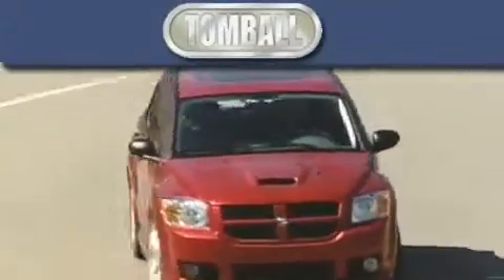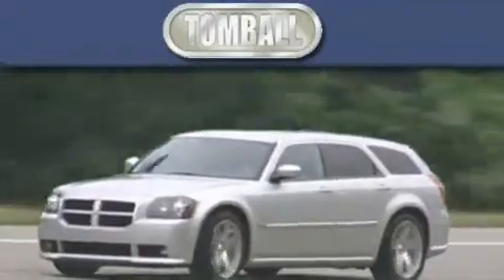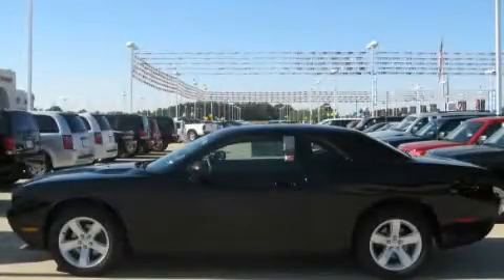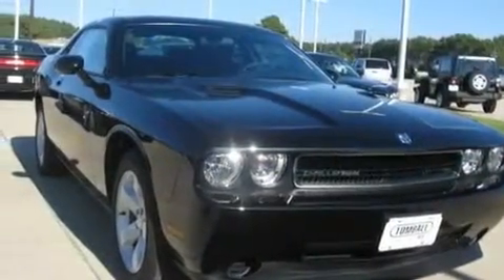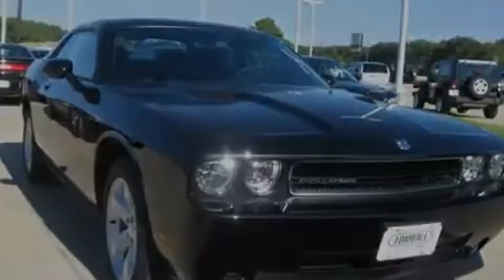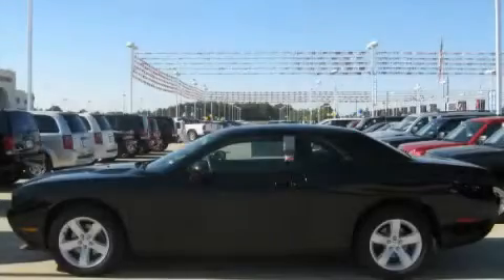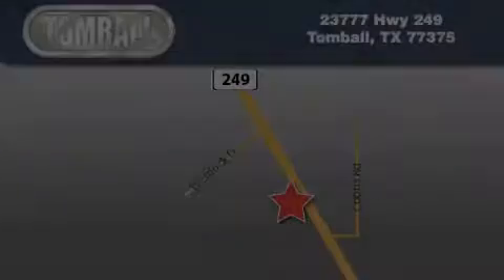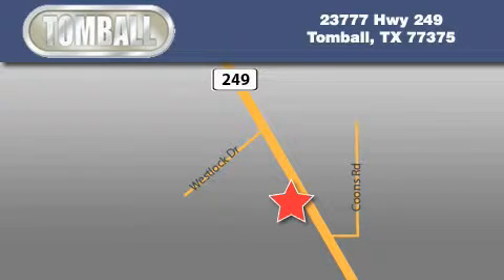2010 Dodge Challenger Conroe TX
Year: 2010
 Make: Dodge
 Model: Challenger
 Engine: 3.5L MPI 24-VALVE HO V6 ENGINE
 Trans.: automatic
 Exterior: Brilliant Black Pearl
 Miles: 12
 Interior: Dark Slate Gray

 2010 Dodge Challenger Tomball TX